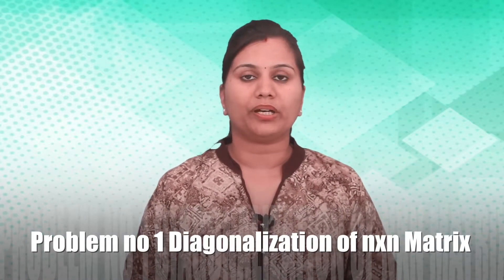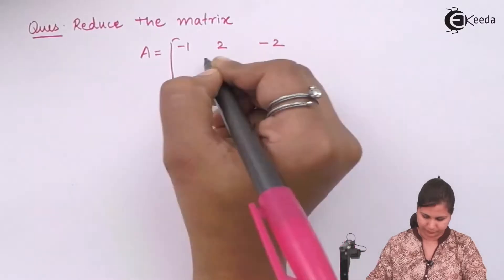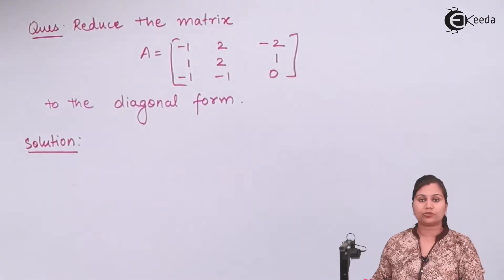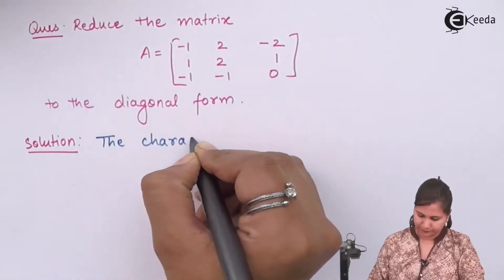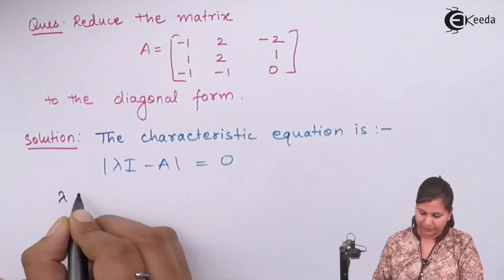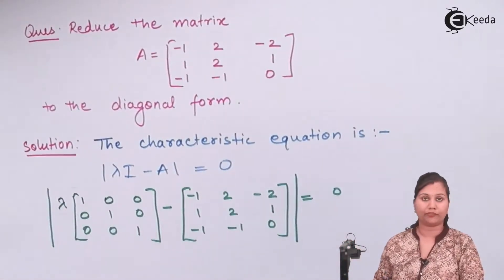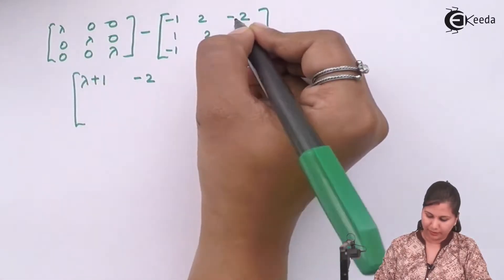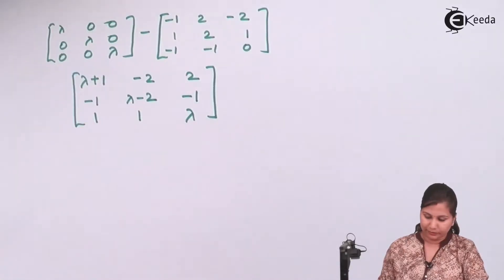Diagonalization of NXN Matrix Problem No1 - State Space Analysis in Control System - Control Systems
Video Name - Diagonalization of NXN Matrix Problem No1

Happy Learning